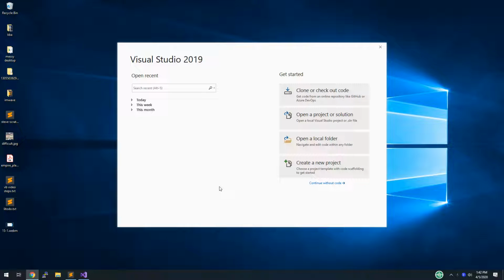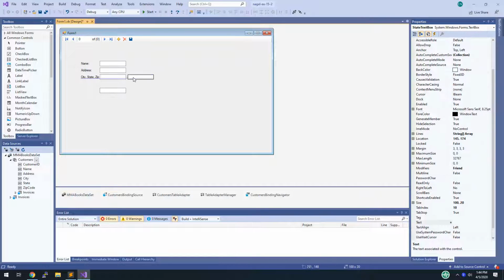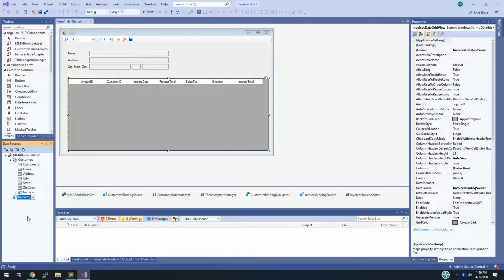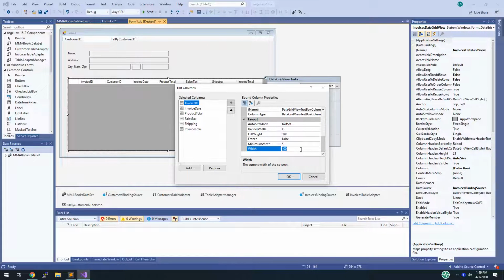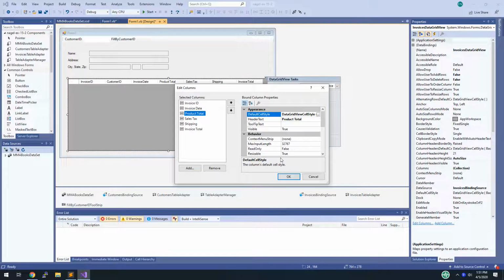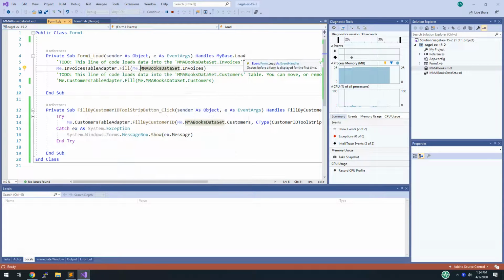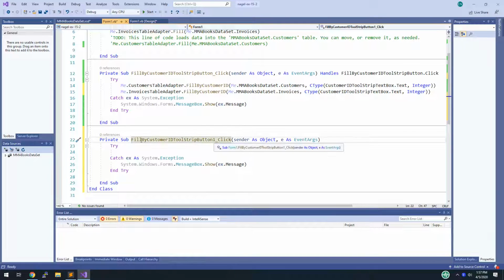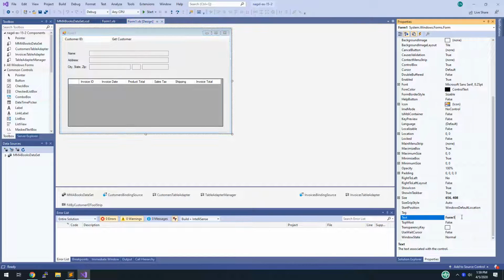Murach's Visual Basic 2015 Exercise 15-2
Walk through of Exercise 15-2 (Build the Customer Invoice Display application) from Murach's Visual Basic 2015